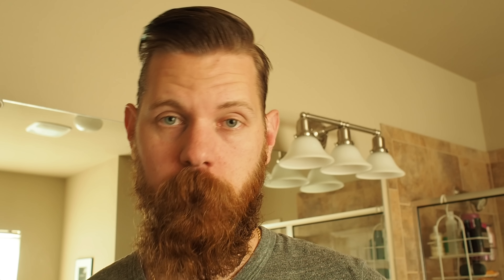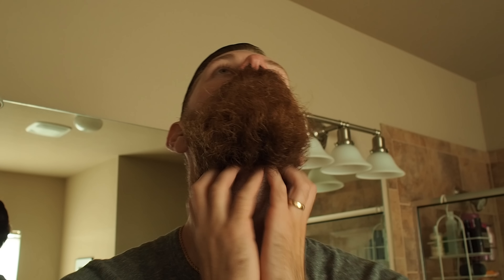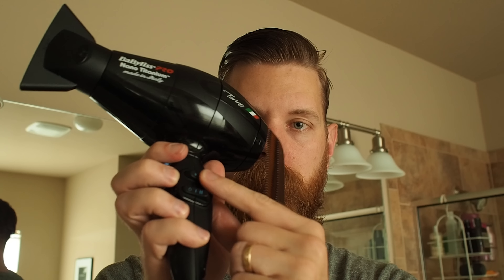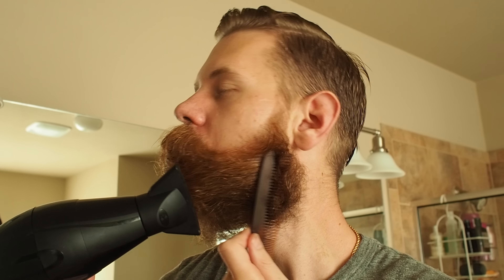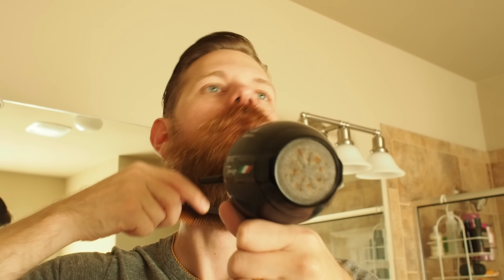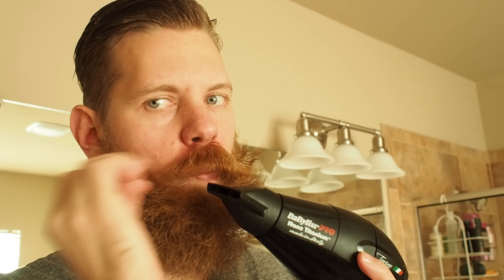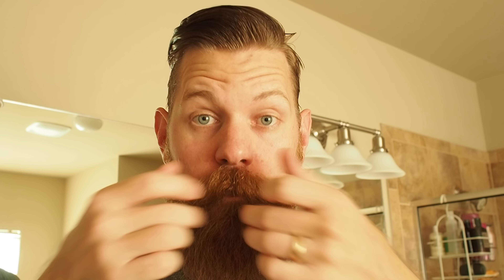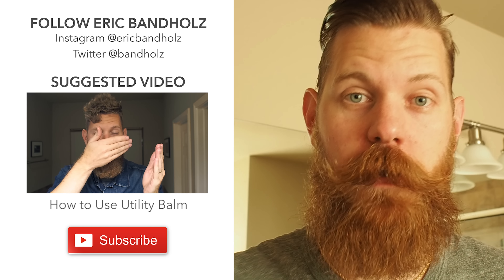4 Minute Beard Grooming | Eric Bandholz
Beard grooming doesn't have to be hard. Today Eric is showing you how it's done in under 5 minutes.

Grab your comb, hairdryer, and some utility balm. Fresh out of the shower, towel dry your hair then comb out the tangles. Take a dime-sized amount of utility balm, emulsify, and work it into your beard.

Using a medium heat and medium flow setting on your hairdryer, start by blowing the hair upward, then left to right, right to left, then down from the chin to the neck. The last little tweaks are really just about getting the beard exactly where you want it, and locking in the final look.